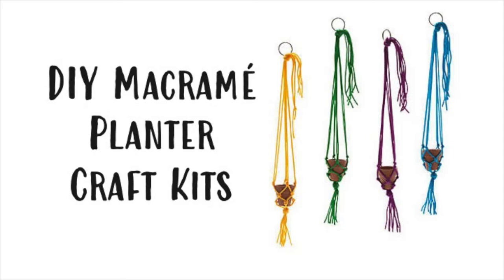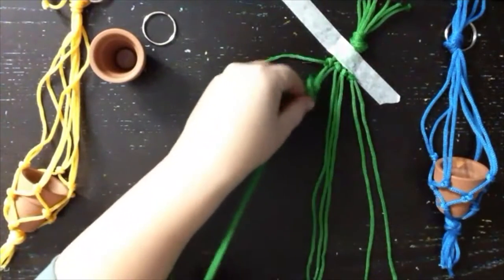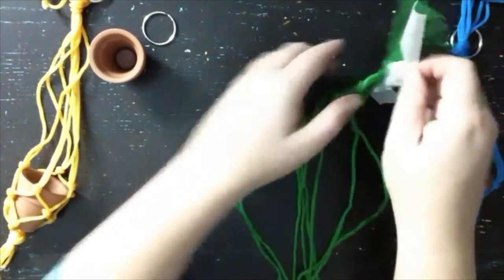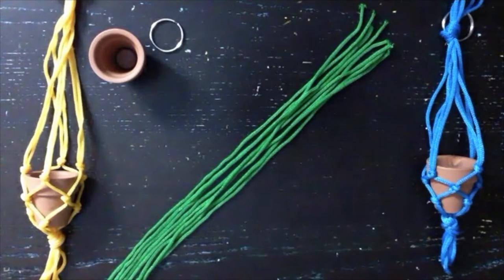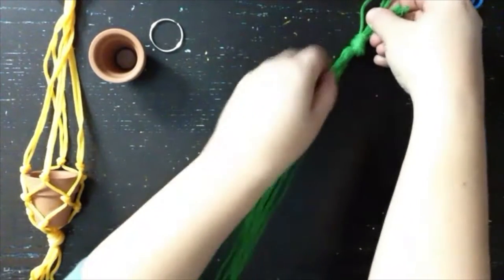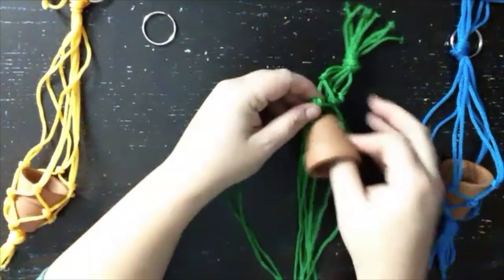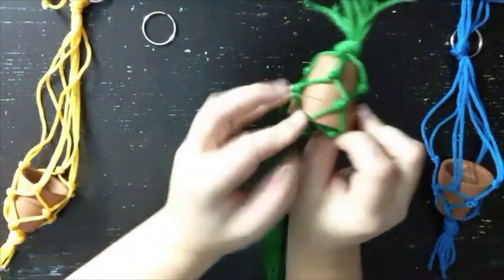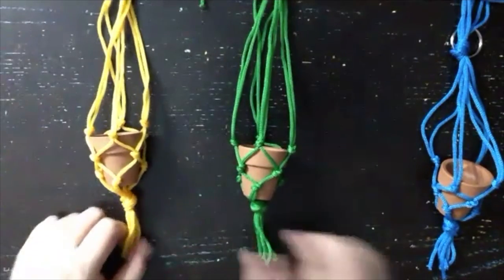DIY Macramé Planter Craft Kit Video Tutorial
INSTRUCTIONS
1. Gather the 8 strands of string and tie a knot, leaving 3” of string at the end to create a tassel.
2. Tape the knot down on a hard surface like a tabletop.
3. Separate the string into four groups of two strings each and tie a knot in each group about an inch from the center knot and lay them out next to one another. Make sure your knots are even and tight.
4. Take one string from the first knot and one string from the second knot and tie them together in a knot.
5. Take the other string from the second knot and one string from the third knot and tie them together in a knot.
6. Take the other string from the third knot and one string from the fourth knot and tie them together in a knot.
7. Take the other string from the fourth knot and the other string from the first knot and tie these together in a knot. This will create a circular shape and complete this row.
8. Pull out any slack in the strings and make sure your knots are even and tight.
9. Repeat Steps 4-8 and create another row.
10.  Insert the pot into the center of the hanger. Stretch or adjust your knots accordingly.
11. To create the hanger, lace all the strands through the metal ring and tie a knot.